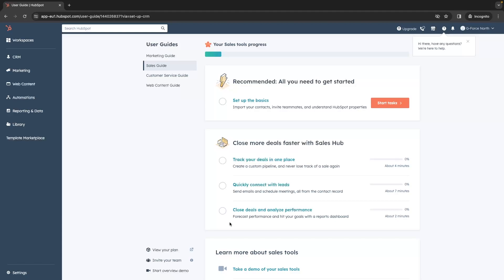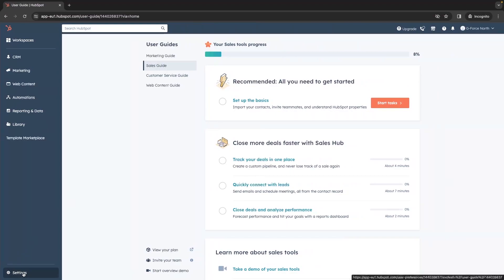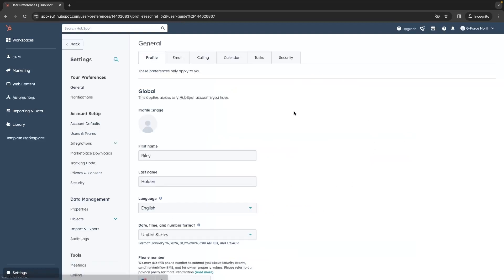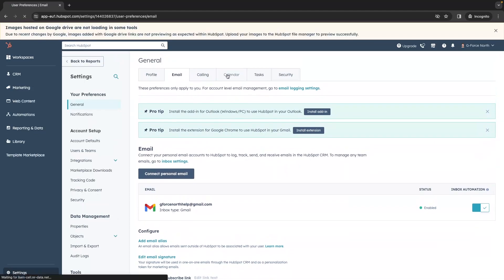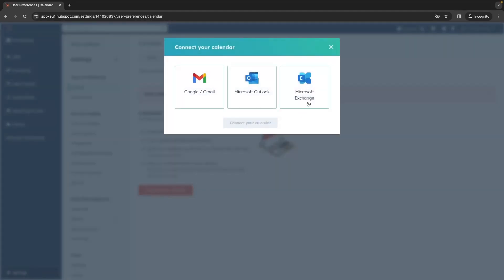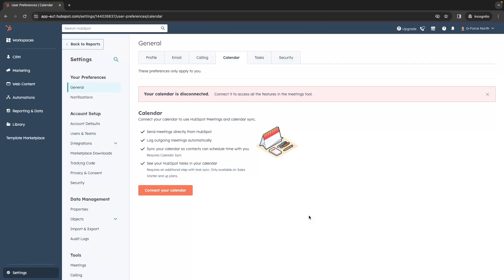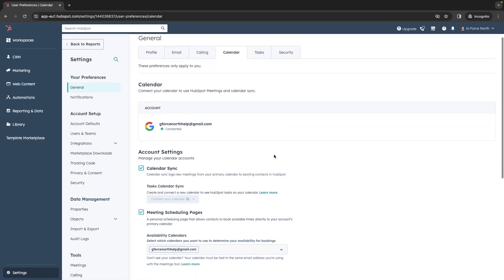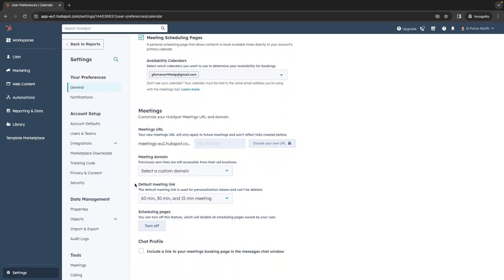HubSpot Tutorial | How To Setup HubSpot CRM for ANY Business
In this tutorial, I will show you how you can set up HubSpot in the most effective and efficient way for your business.

No matter if you are a huge corporation or a small business, this tutorial will show you exactly how you can set up HubSpot CRM for your business needs.